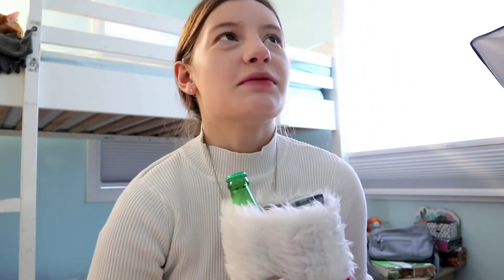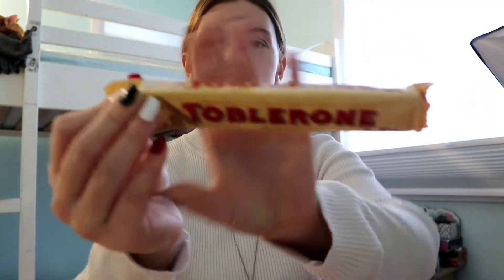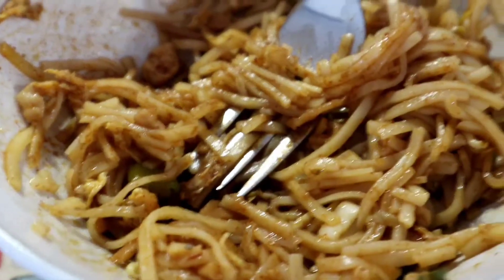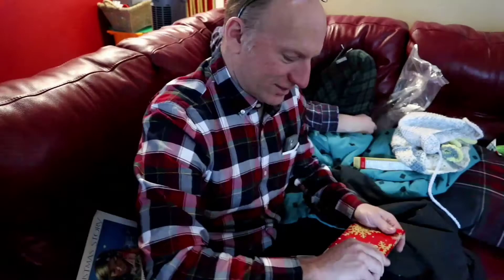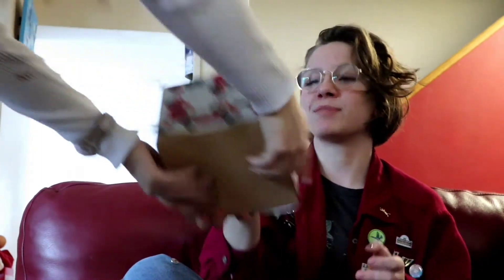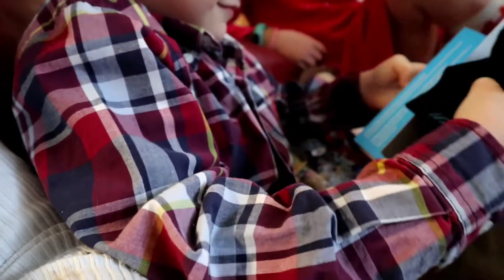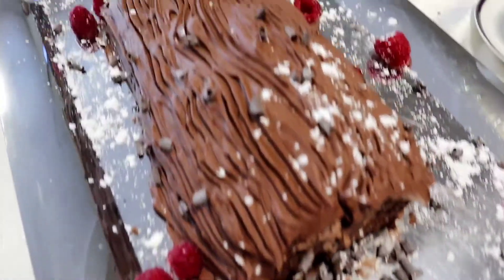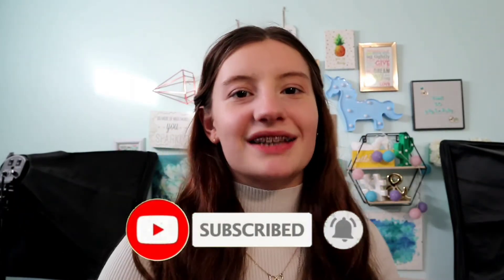Christmas Vlog 2019//CrafTea Cat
Hey Guys! Thank You for clicking on this video. I hope you liked it. I hope you liked this video.

XOXO Teagan